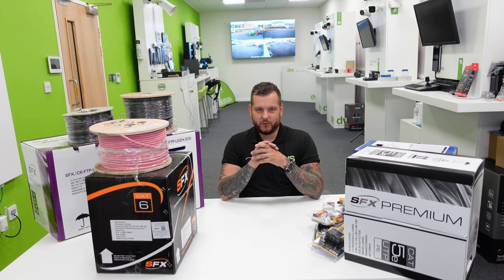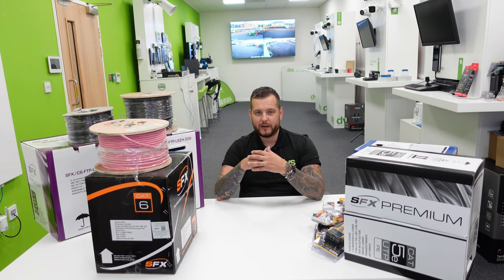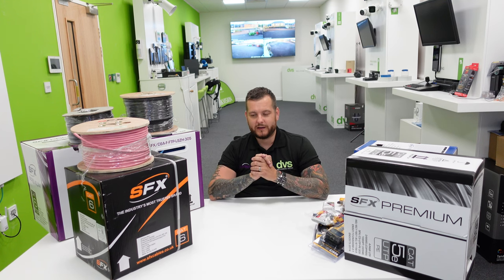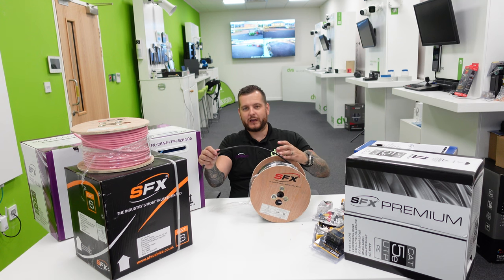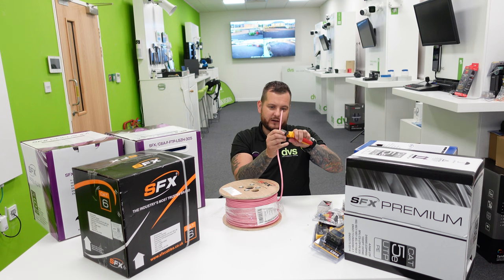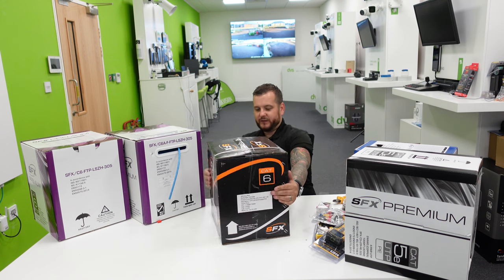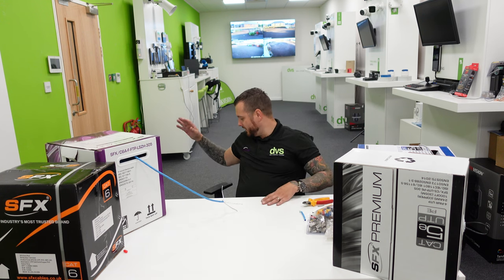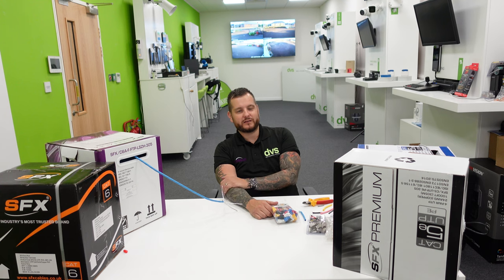THE BEST CABLES FOR CCTV INSTALLERS - SECURIFLEX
In this week's how to video, Dave shows us the range of cables from Securiflex and how they work.